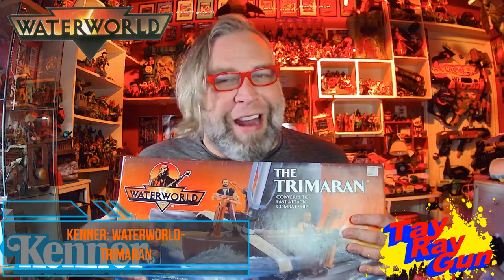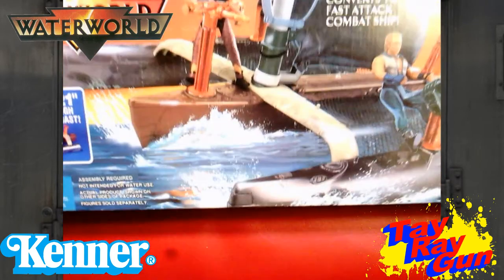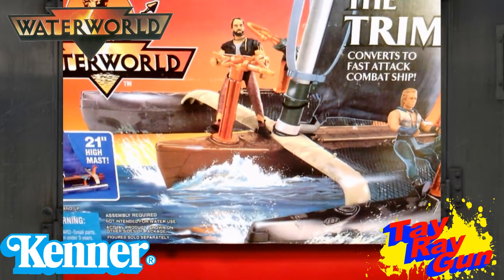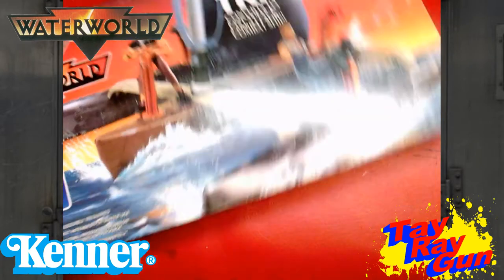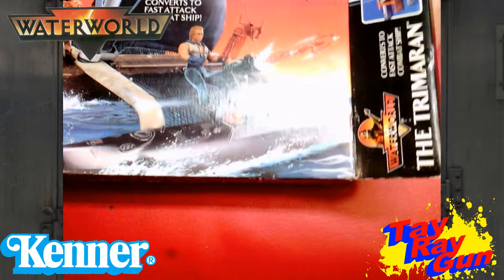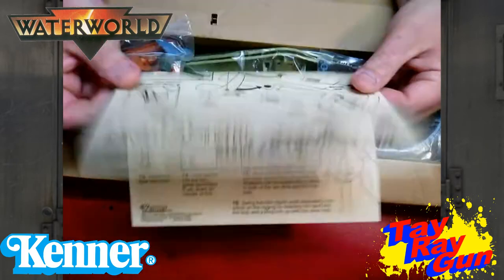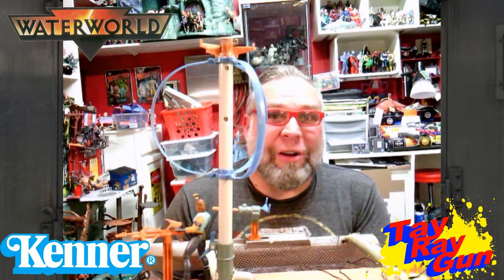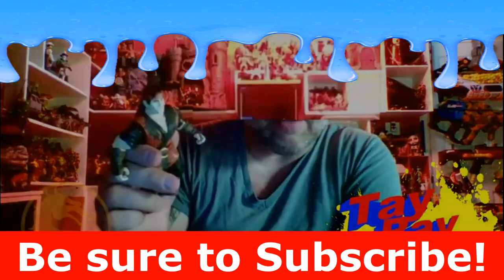Vintage Kenner Toy Opening! Waterworld: Trimaran vehicle and playset! Straight outta tha box!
I finally take a look at Kenner's Waterworld Trimaran vehicle and playset...and it is truly a playset of a vehicle! This toy is massive for the day and a unique vintage toy to check out! I'll open this one straight out of the box and put it together on screen! Will this toy be set to sail the oceanic world of the future, or will sink in an ocean of old toys? Let's watch and find out!